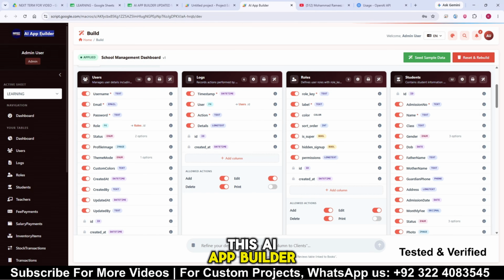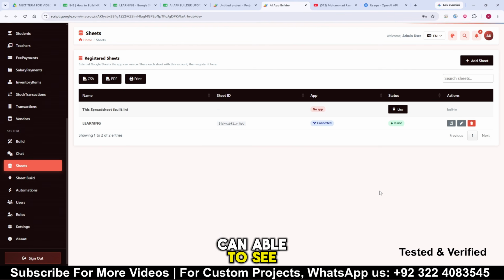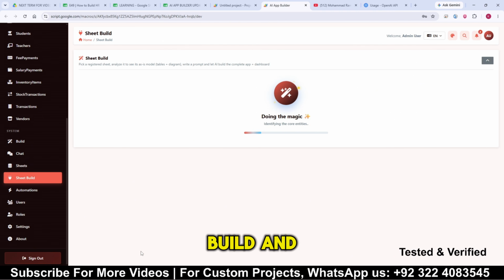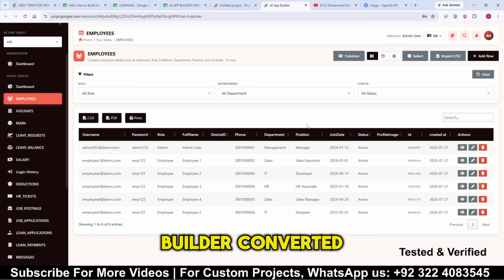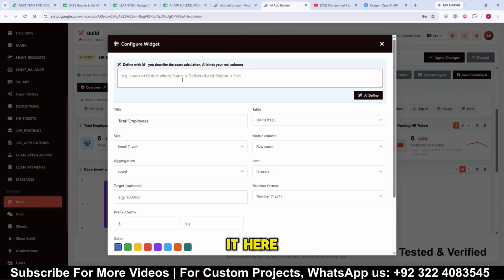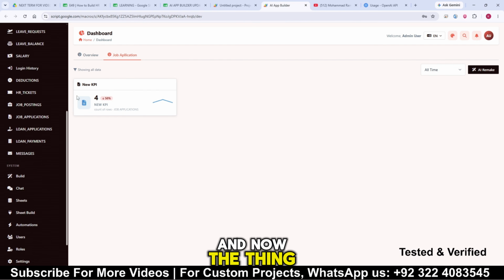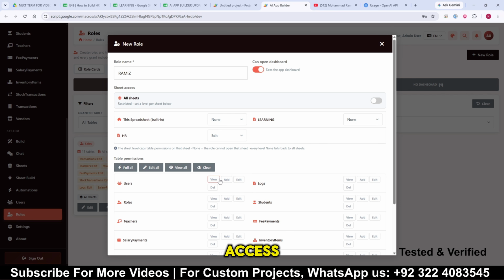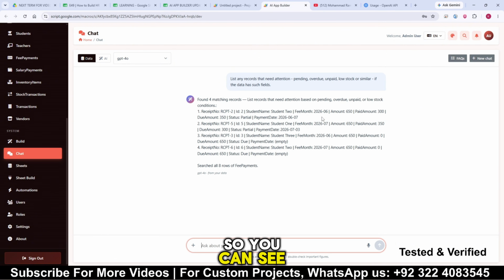Build a Full ERP System From Google Sheets in Minutes (No Code AI App Builder)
Convert any raw Google Sheets data into a full ERP or CRM web app with AI — no coding needed. This AI app builder connects to multiple Google Sheets, auto-detects your schema, and builds a complete dashboard with KPI cards, charts, filters, role-based permissions, and a chat-with-your-data feature.

In this tutorial, I'll show you how to turn a Google Sheet with multiple tabs (students, teachers, fee payments, salary) into a fully functional ERP system. You'll learn how to register unlimited sheets, let AI analyze your tables and relationships, and generate a complete web application with login, dashboards, custom widgets, Kanban boards, calendar views, and print options — all powered by Google Apps Script.

What this AI App Builder gives you:
→ Connect unlimited Google Sheets & build unlimited ERP/CRM systems
→ AI auto-detects table relationships & writes your app logic prompt
→ Custom dashboard widgets: KPI cards, line charts, bar charts, polar charts
→ Role-Based Access Control (RBAC) with permission matrix
→ Chat with your data — ask questions in plain English
→ Upload a dashboard image & AI designs it for you
→ Print designer with AI-generated layouts
→ Multi-language support, dark/light mode, responsive UI
→ SWR caching for fast performance
→ Automation triggers (email alerts on row changes)

TIMESTAMPS
0:00 — What This AI App Builder Does
1:15 — Converting Raw Google Sheets to ERP Dashboard
3:00 — Registering & Connecting Multiple Google Sheets
5:00 — AI Schema Detection & Table Relationships
6:30 — Building the HR Management Dashboard
8:00 — Custom Dashboard Widgets & KPI Cards
9:45 — Role-Based Access Control (RBAC)
11:30 — Chat With Your Data (AI Q&A)
12:45 — Print Designer With AI Layouts
14:00 — Filters, Automation & Email Alerts
16:00 — Multiple Users, Roles & Permission Matrix
17:30 — Final Dashboard Walkthrough

Created by Rameez Imdad | Rameez Scripts - Since 2022